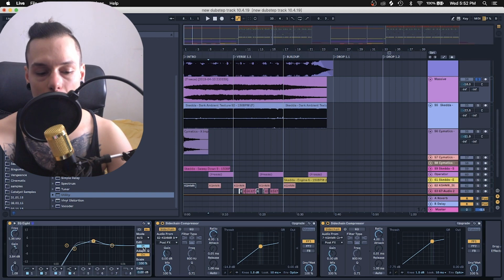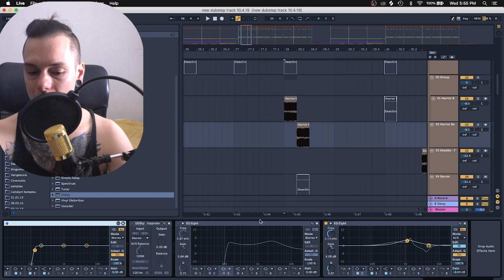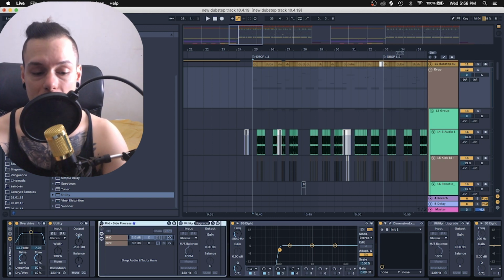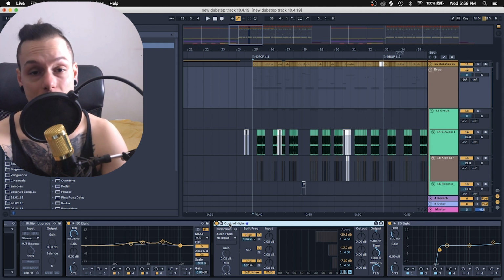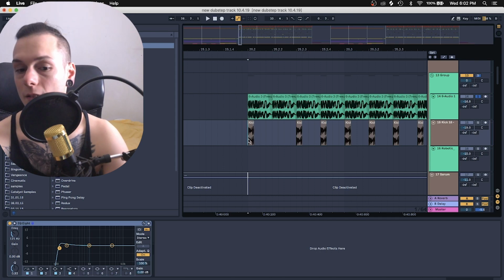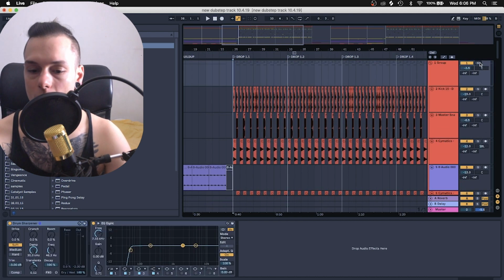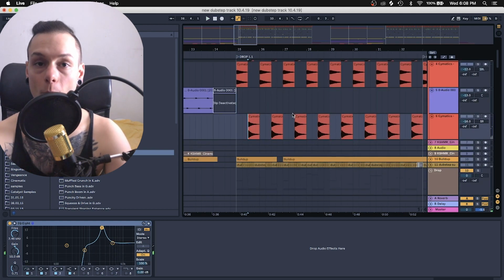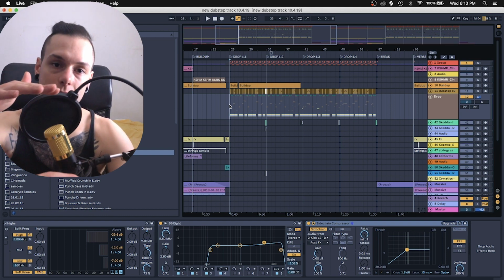DEATH PIT | HEAVY DUBSTEP MIXDOWN (TEAROUT-DEATHSTEP) | ABLETON 10